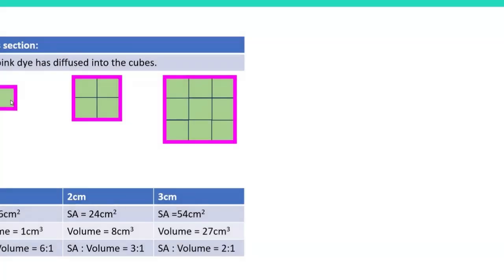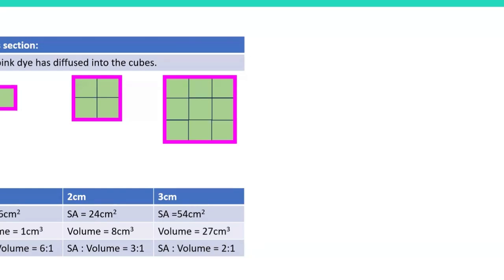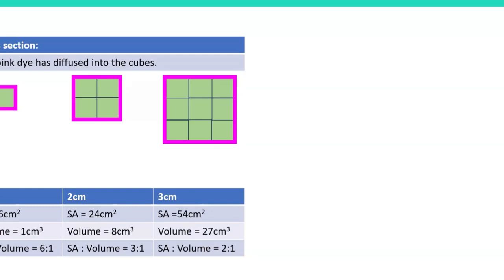Why Big Organisms Need Lungs and Digestive Systems